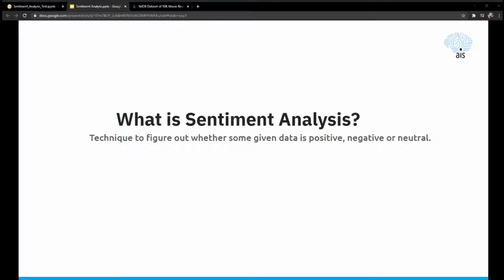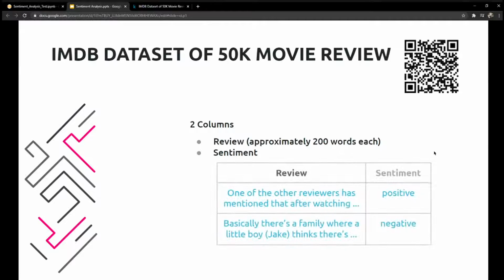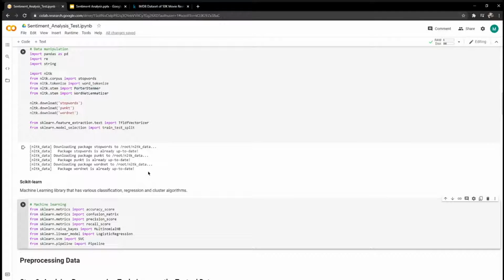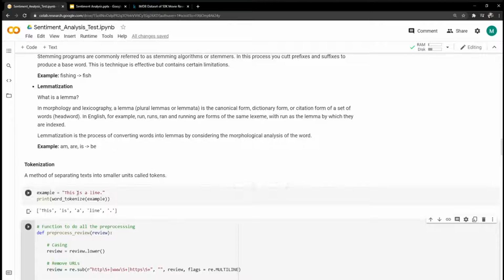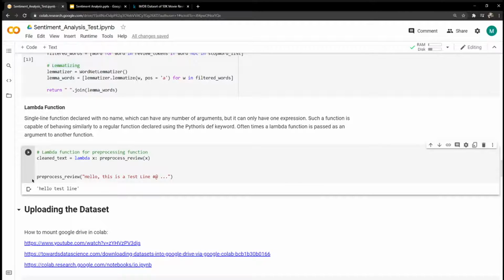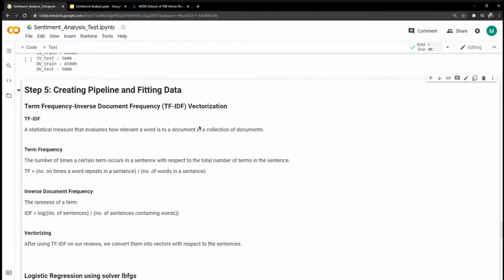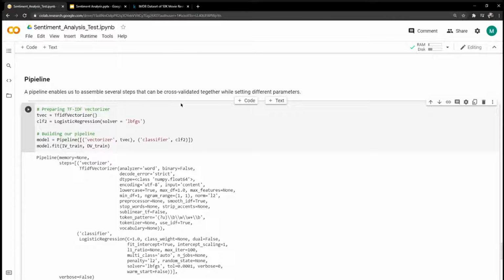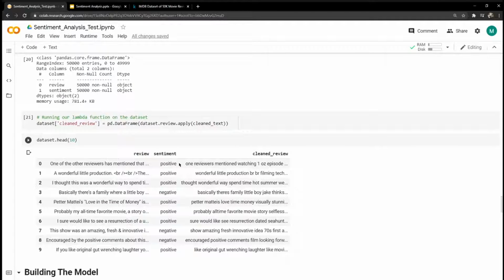Analyzing Sentiment of Movie Reviews - An AIS Workshop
An exploration of sentiment analysis and natural language processing